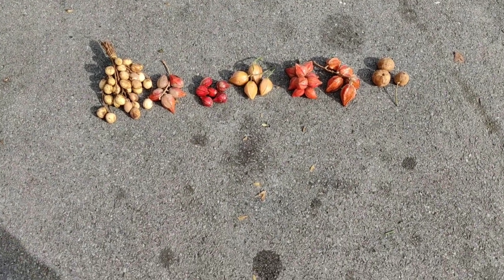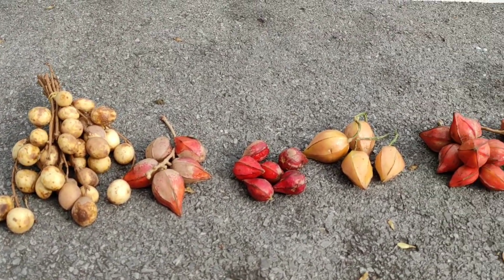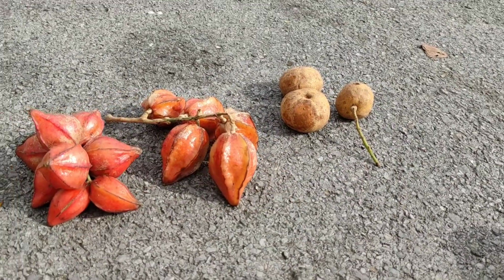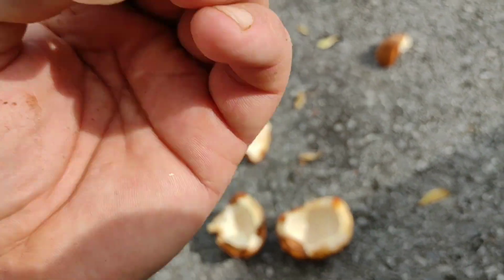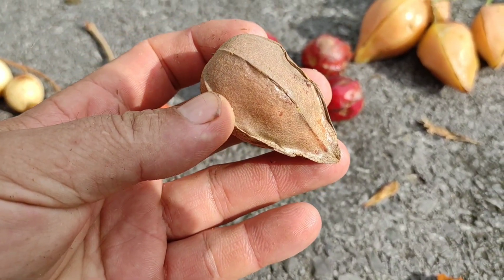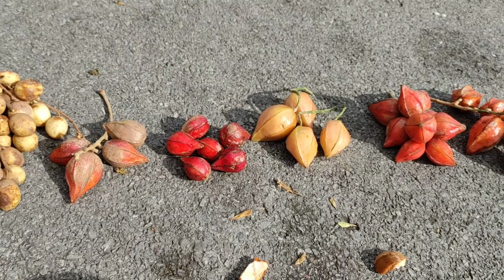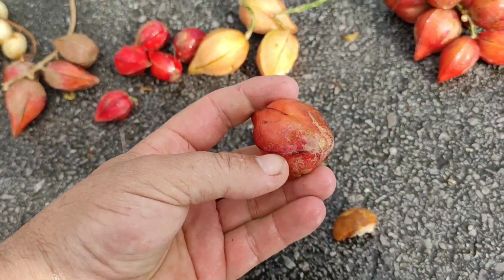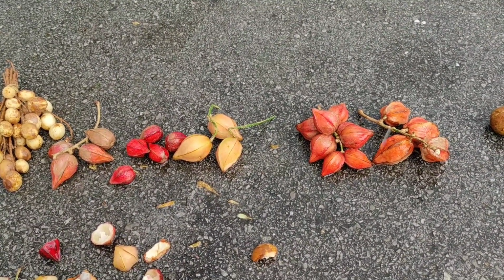Baccaurea angulata Varieties Taste Comparison